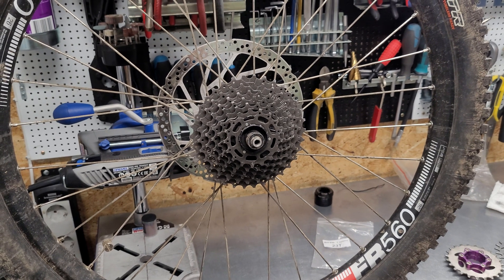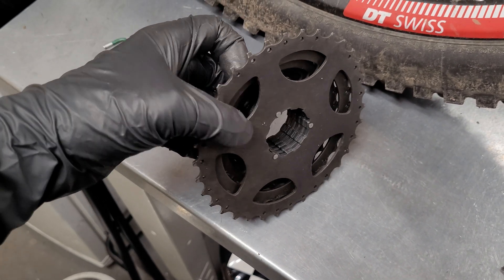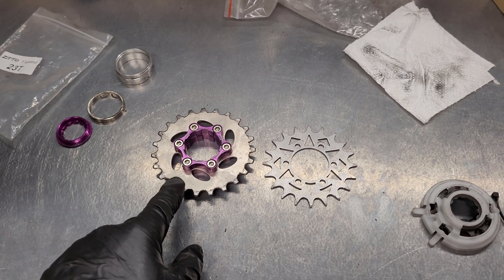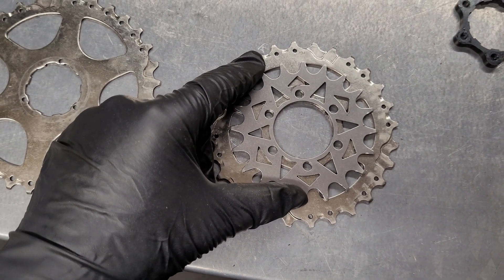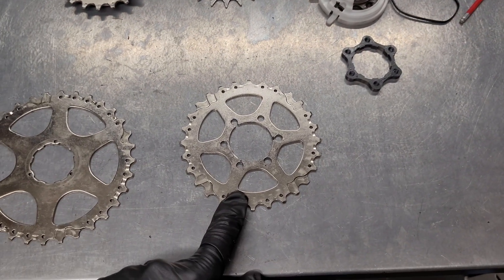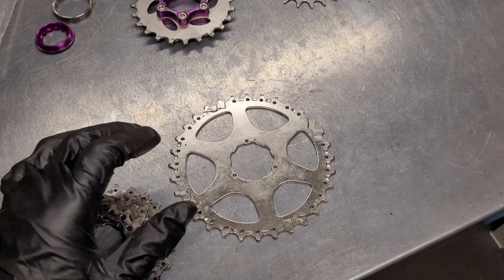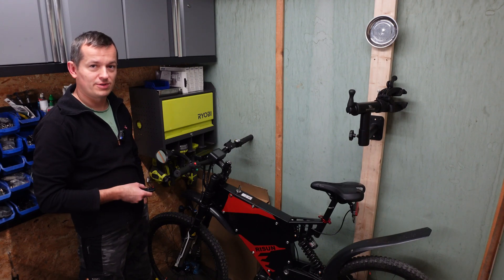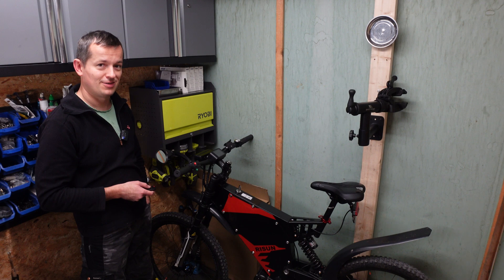Single speed drive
Single speed drive is interesting option for ebikes equipped with mid-drive motors capable of providing more than 2kW of power. This combination allows to simplify the whole drivetrain system on your bike and extend it's lifetime. It provides as well more pleasant riding experience by eliminating gears shifting.

Contents:
0:00 Introduction
4:31 Sprocket installation
6:36 Drivetrain setup
7:54 Conclusions